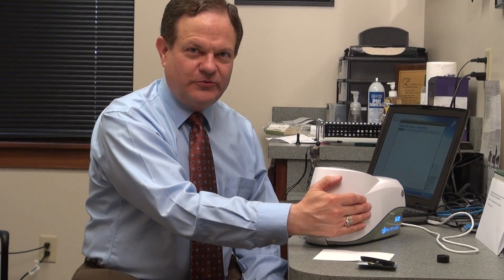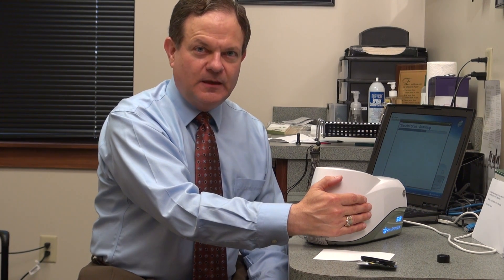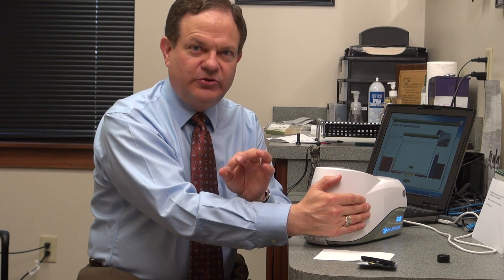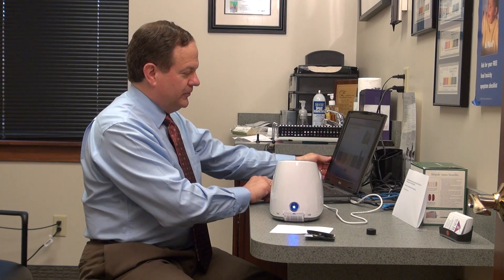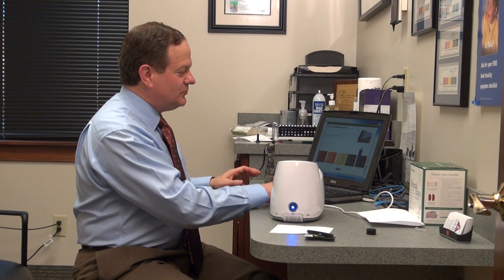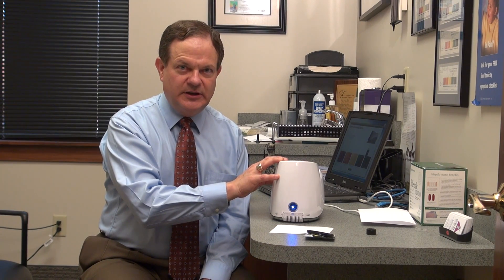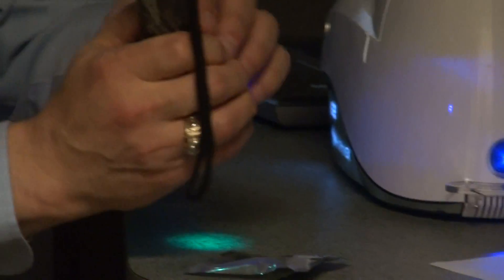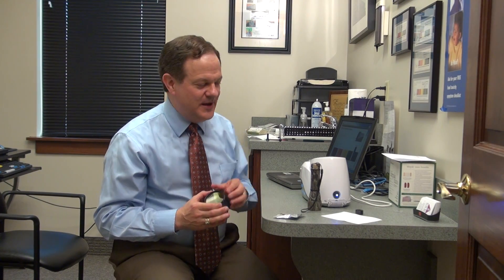Louis B. Cady, MD on the Pharmanex Biophotonic scanner & Explanation of the Raman Shift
In this video clip, Dr. Cady presents from the exam room at the Cady Wellness Institute explaining the current generation of the Pharmanex Biophotonic Scanner - the S2 "Everest" model.  In addition to reviewing the scanner and antioxidants and their relevance to human mental & physical health and well being, Dr. Cady concludes the video using a Remington hunting flashlight with a set of blue LED's to demonstrate the Raman Effect.

This hunting flashlight, with regular, red, and blue LED's, is how hunters use Raman spectroscopy to track injured, bleeding game in the field.  The absorption spectrum of hemoglobin (the oxygen carrying molecule in the blood) is interesting.  It absorbs strongly in the blue band (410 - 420 nm) and reflects back strongly in the red band (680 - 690 mm). This means that the hemoglobin in the blood drops on the ground show up as bright red when the blue LED light is shone on them because of the Raman shift.

In the case of the Biophotonic scanner, it is carotenoid molecules from which the light is reflected. (Carotenoids are the strong antioxidant molecules that humans get from their diet if they consume colorful fruits and vegetables.)   Blue light of 473 nanometers (nm) emitted from the Biophotonic scanner  is shot out from the high intensity LED on the scanner.  This is then compared to the green light of 510 nanometers which comes back and is counted on the detector built into the scanner.  The number of green photons coming back is used by the computer and the computation algorithm to compute the "Raman score" or the "Skin Carotenoid Score (SCS)."

The Skin Carotenoid Score (SCS) can be converted to a more conventional laboratory measurement using the equation: Y = 12703 * X + 5891.7  where "Y" is the skin carotenoid score and "X" is the skin carotenoid score expressions as concentration of carotenoid in micrograms/ml of serum (blood).   Thus, 1000 units on the SCS scale is translated into  0.6 ug of carotenoid/ml of blood serum.   A reasonable (not optimal) SCS of 40,000 would thus translate into a concentration of 2.4 micrograms/ml of serum of carotenoid.

In the flashlight demonstration, Dr.Cady uses a yellow photographic filter to essentially do what happens when blue photons bounce off of carotenoids: to absorb some of the light energy and cause a shift in frequency from higher frequency (lower number) to lower frequency (higher number).   In this case, just like with carotenoids, you can clearly see blue light from the LED's on the flashlight being transformed into green light.

We hope that you enjoy this explanatory video and demonstration.